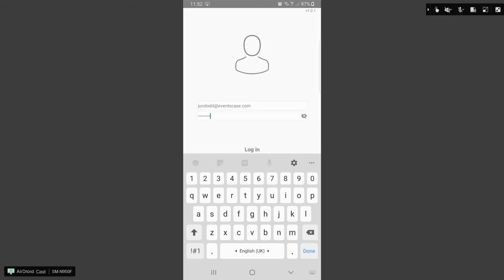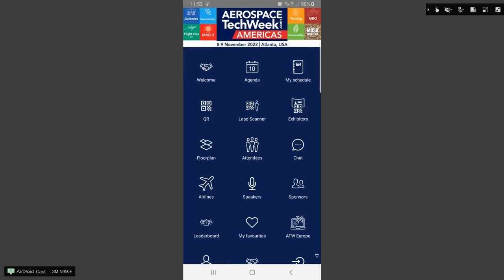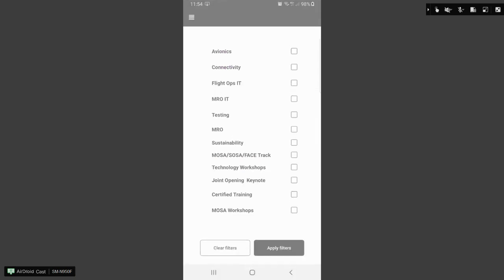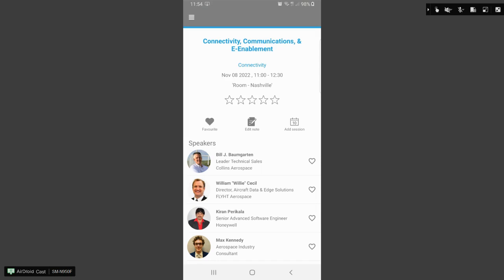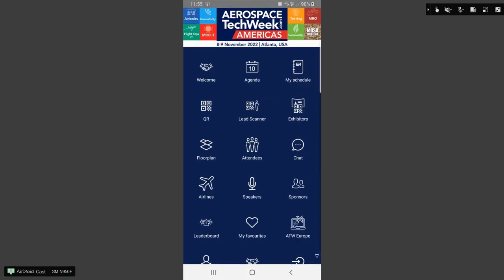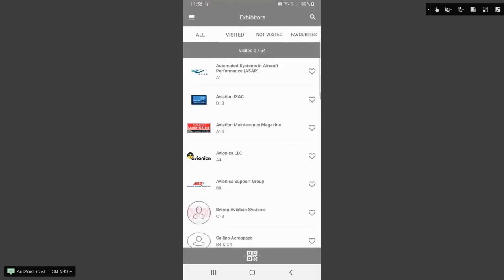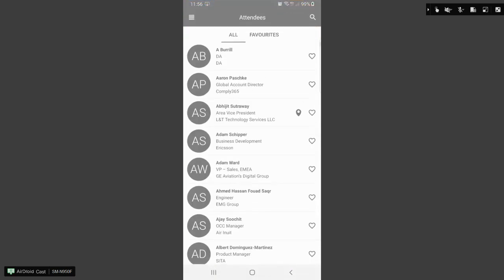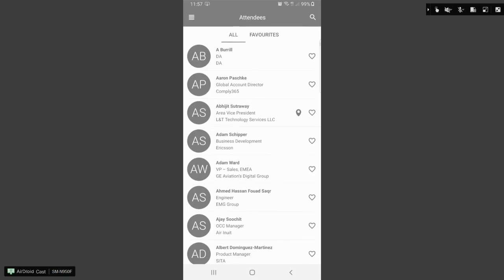Aerospace Tech Week App - General Introduction 1